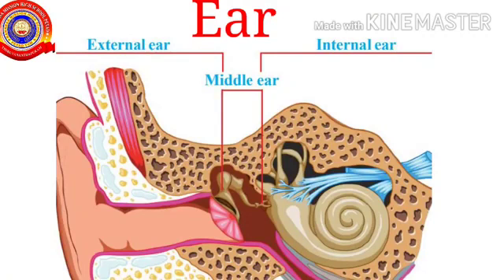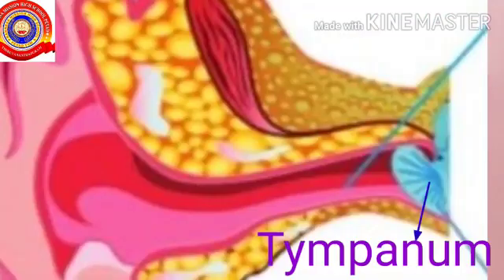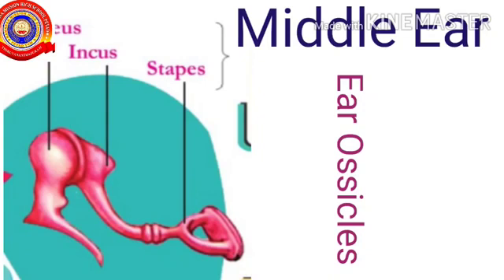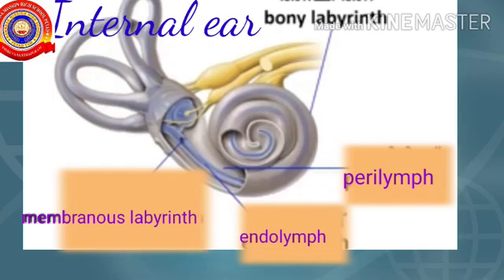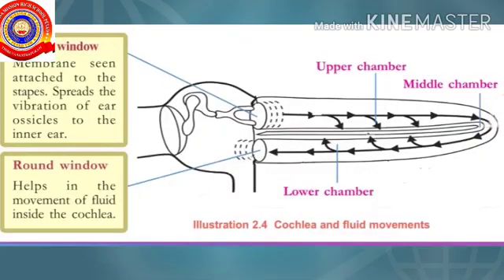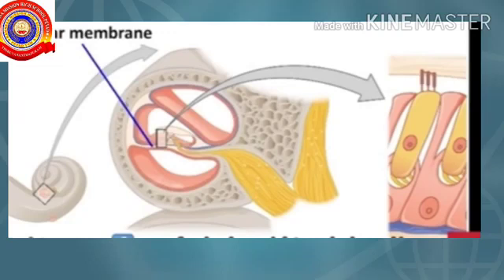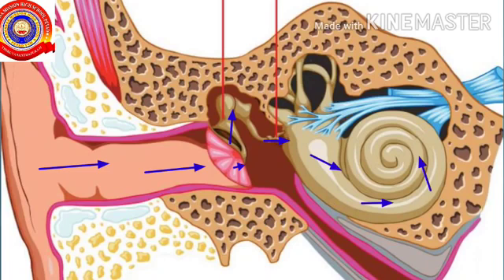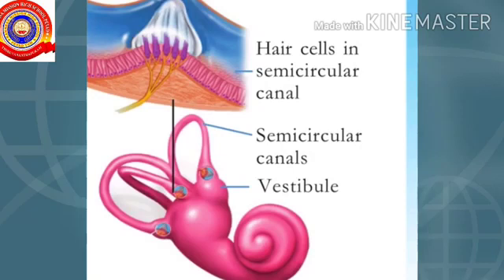Standard 10 Biology Chapter 2 Part 4 Windows of Knowledge